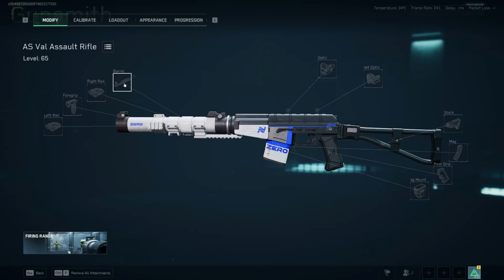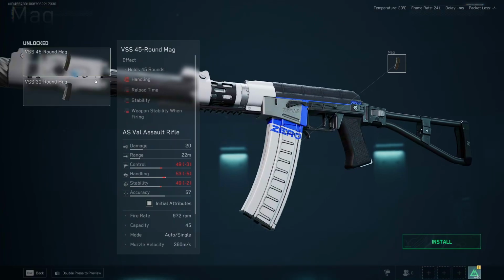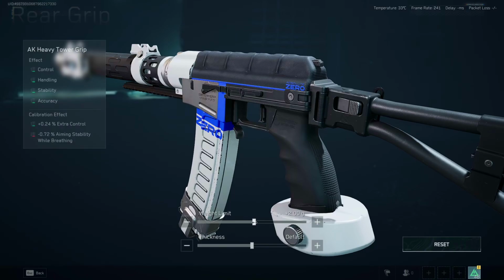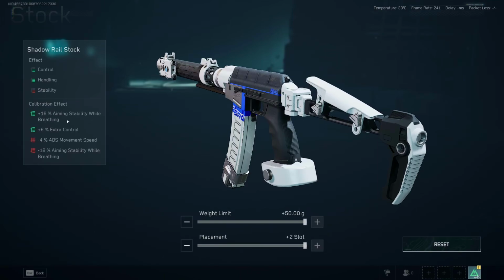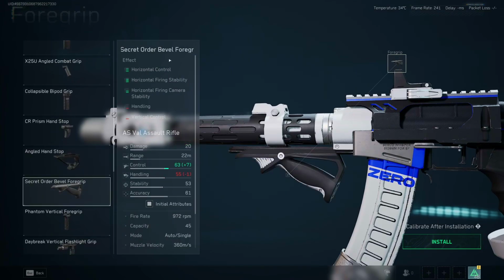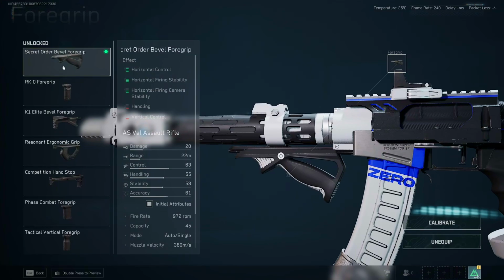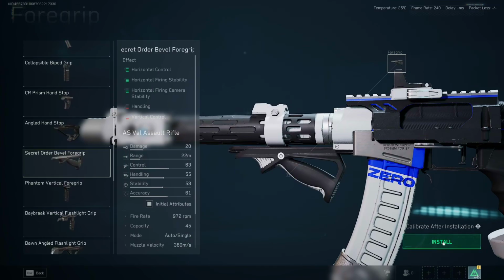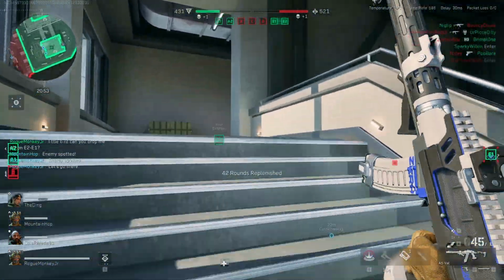This AS-VAL Build is AWESOME in Delta Force!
I have been delving into multiple weapons in Delta Force, most recently having a ton of fun with the AS-VAL. The base AS-VAL in Delta Force is rough, but when you start unlocking attachments, you can create some pretty great builds. Today I wanted to share my favourite Delta Force AS-VAL build :)

       • In-game Creator Code: roguemonkeyjr

► RogueMonkeyJr AS-VAL Build: AS Val Assault Rifle-Warfare-6GJO6T803QRM2F73GFH4D